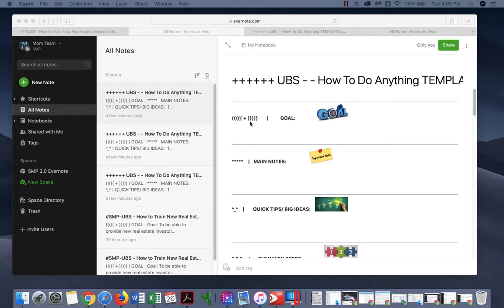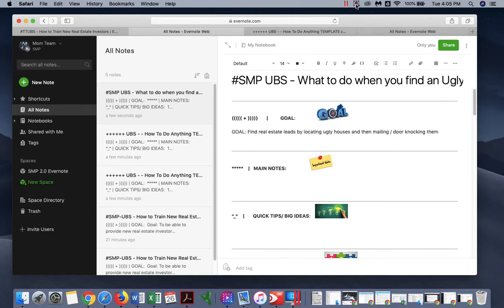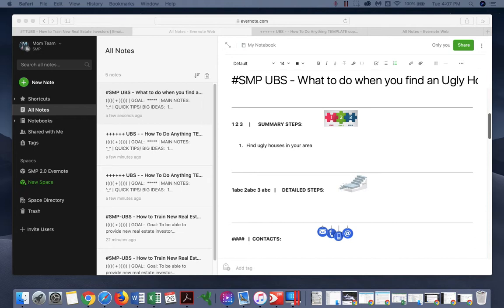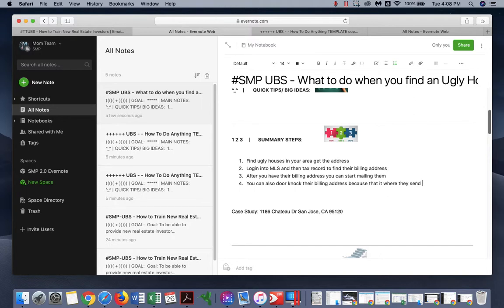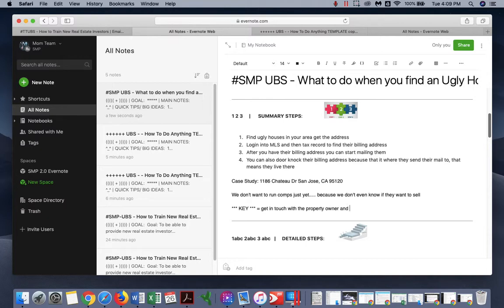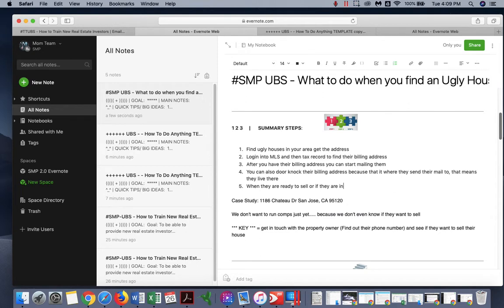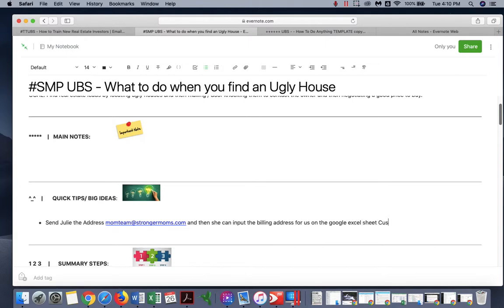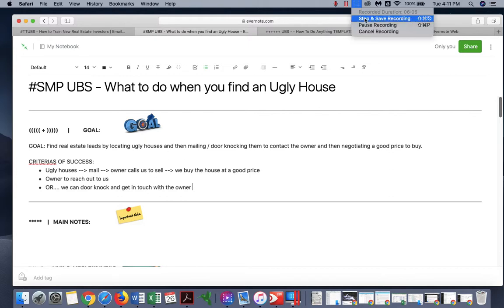Training Video: What to do when you see an UGLY house in your neighborhood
GOAL: Find real estate leads by locating ugly houses and then mailing / door knocking them to contact the owner and then negotiating a good price to buy.

CRITERIAS OF SUCCESS:
* Ugly houses -- mail -- owner calls us to sell -- we buy the house at a good price
* OR. we can door knock and get in touch with the owner

1. Find ugly houses in your area get the address
2. Login into MLS and then tax record to find their billing address
3. After you have their billing address you can start mailing them
4. You can also door knock their billing address because that it where they send their mail to, that means they live there
5. When they are ready to sell or if they are interested in selling they will call us that's when we can start negotiating on the price to buy

We don't want to run comps just yet. because we don't even know if they want to sell

*** KEY *** = get in touch with the property owner (Find out their phone number) and see if they want to sell their house